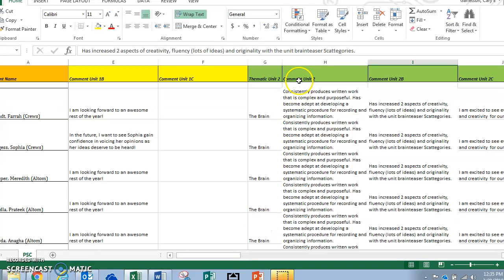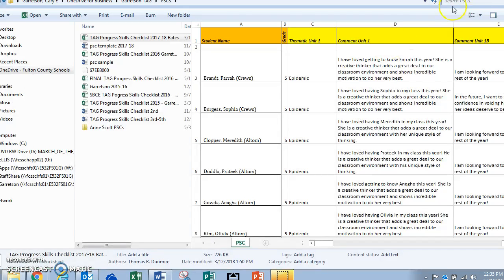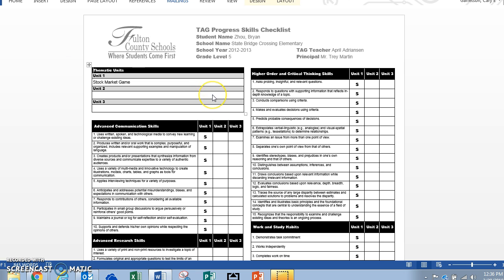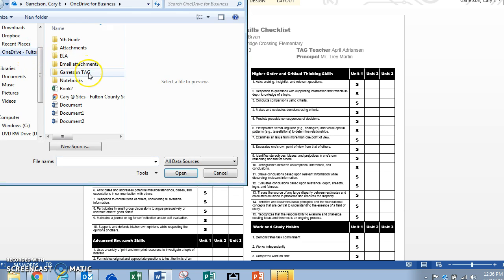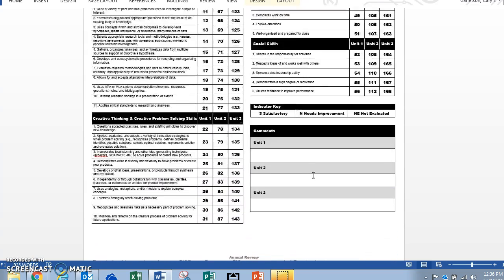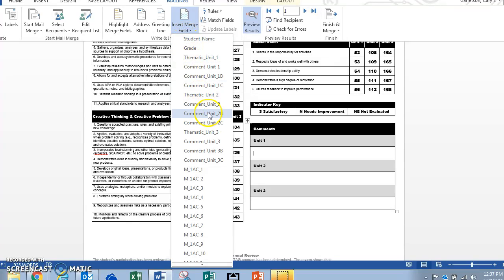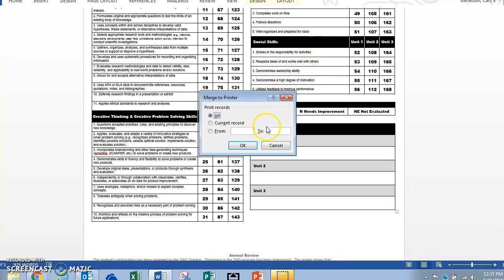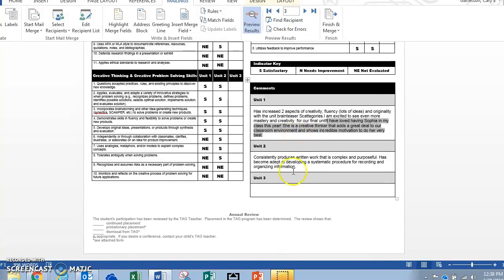Mail merge PSC